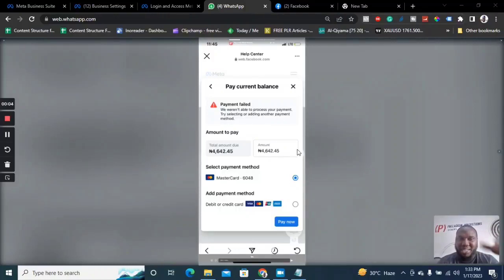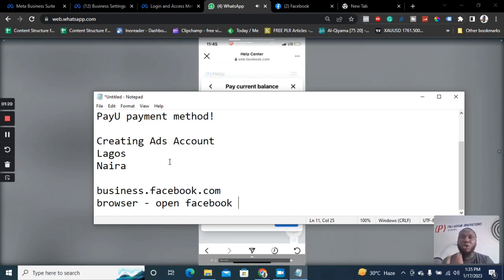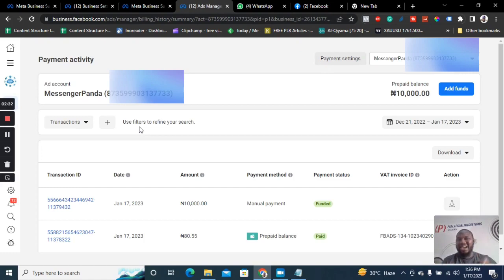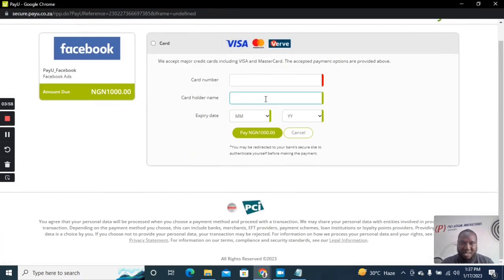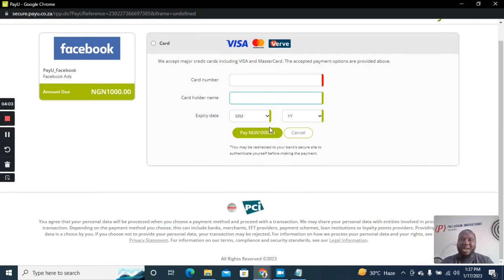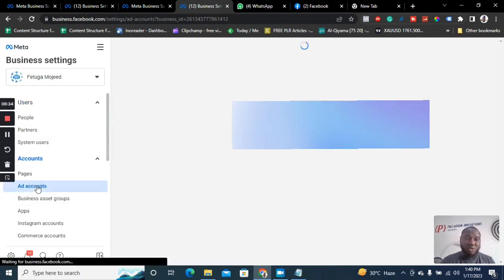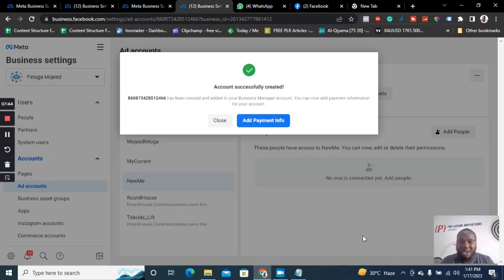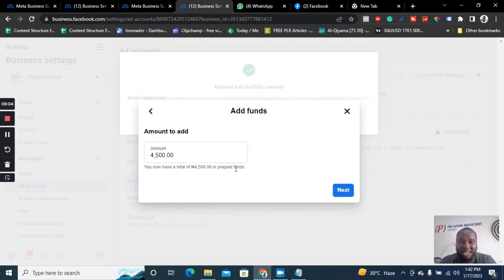Facebook Naira Payment Failed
(Only For Nigerians)

BELOW IS A LIST OF MY RECOMMENDED PRODUCTS AND SERVICES:

1. Contabo (Hosting & Server Provider)

2. Dynadot (Hosting & Server Provider)

3. Namecheap (Hosting & Domain)

4. eUkHost (Hosting & Server Provider)

5. Interserver (Hosting & Server Provider)

6. WHUk WebHosting (Hosting & Server Provider)

7.  Netfirm (Hosting and Domain)